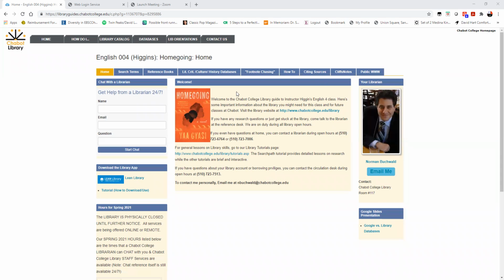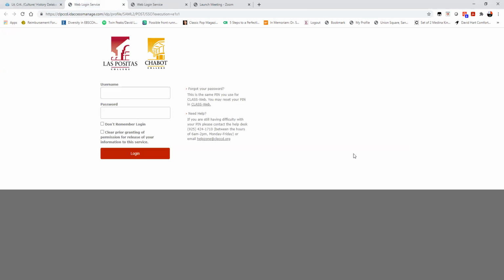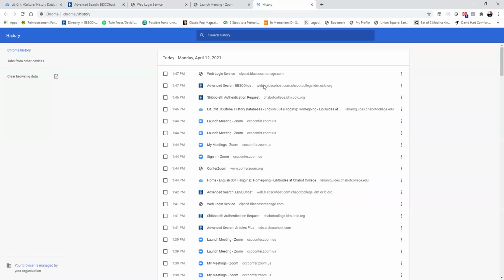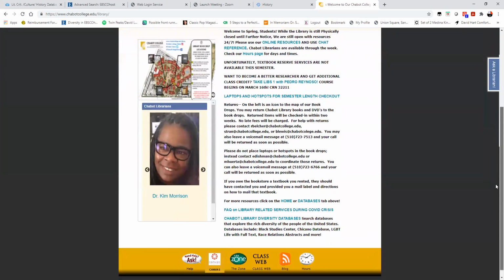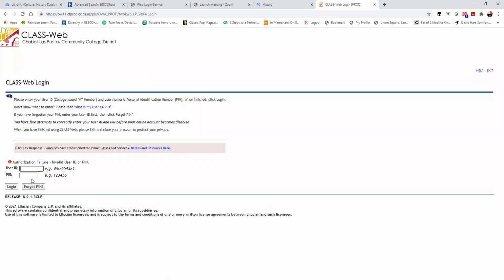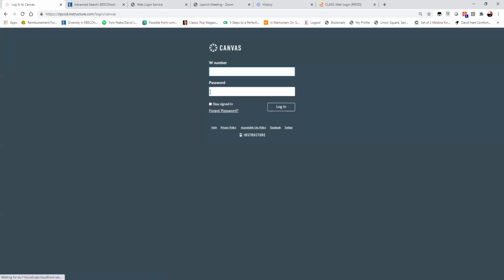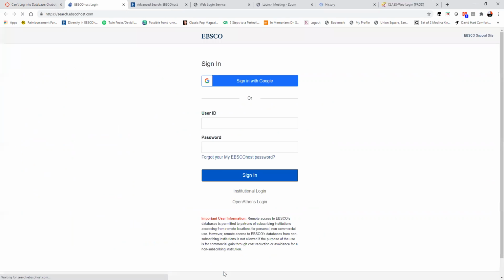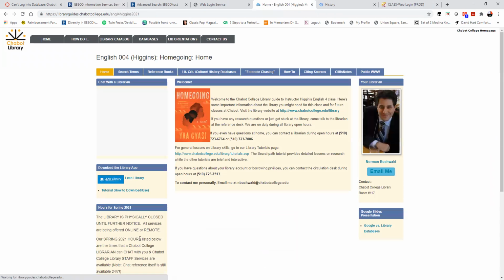3. How to Log Into Databases (and what to do if you can't log in)